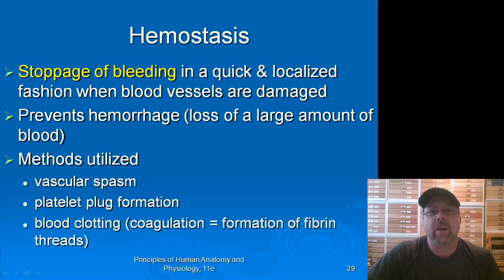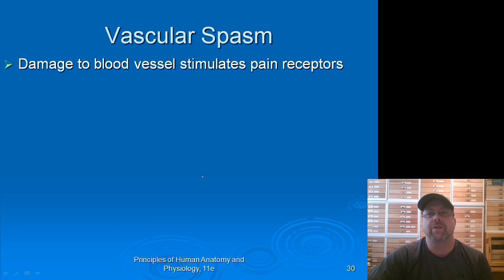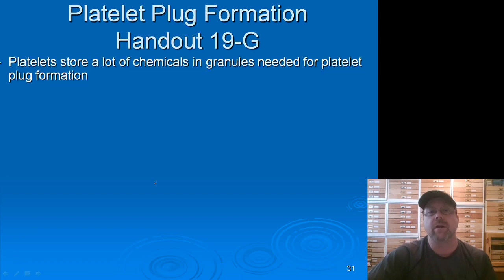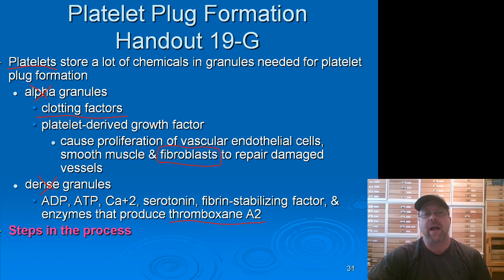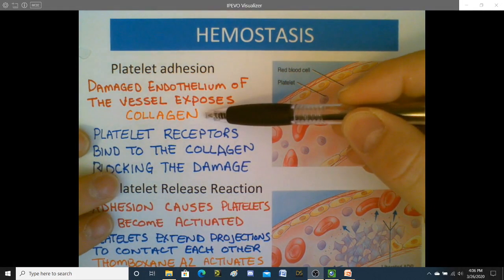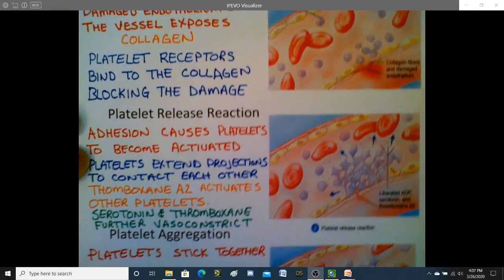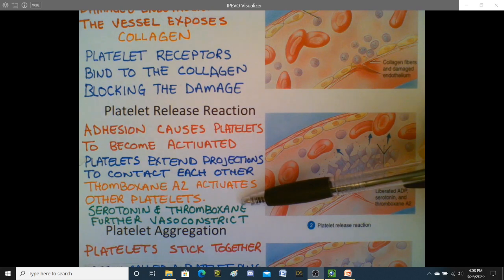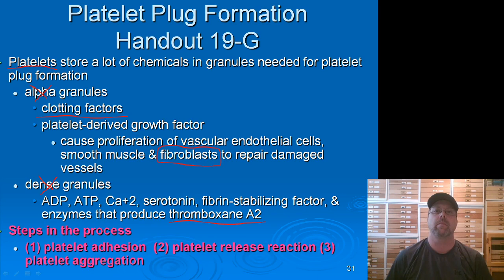Handout 19 G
Blood Clotting